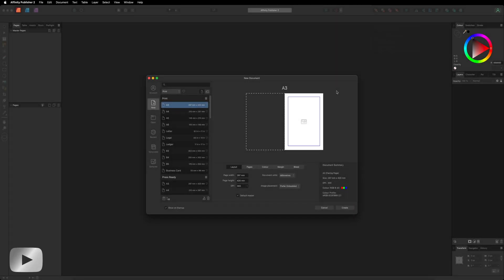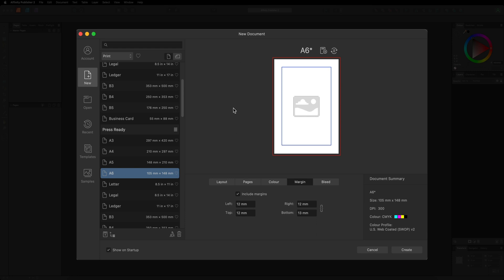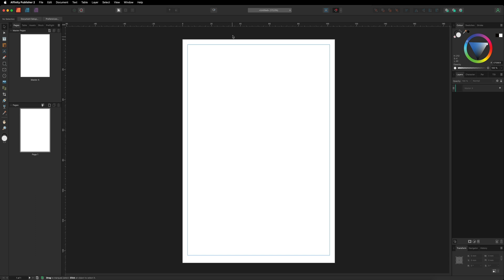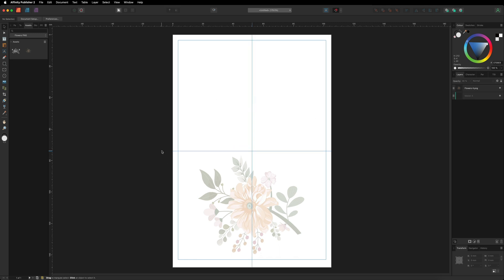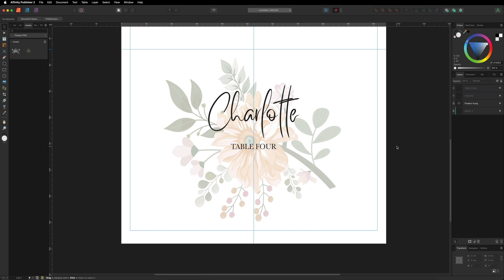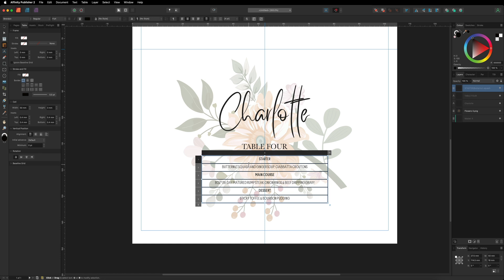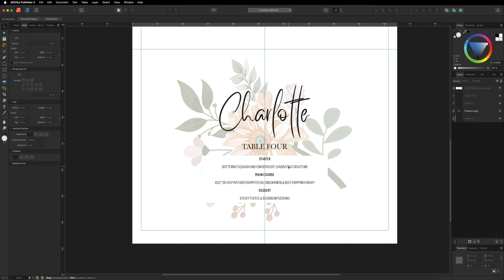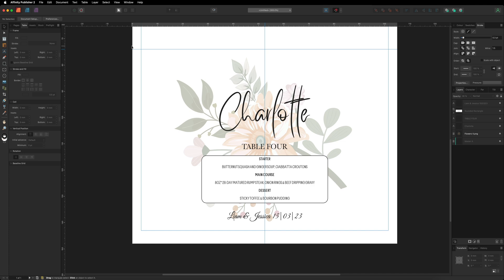Quick And Easy Place Cards In Affinity Publisher V2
Learn how to Create a Place Cards in Affinity Publisher V2. In this tutorial we go through the steps required to set up the perfect size for wedding table place cards including correct margins.

Affinity Publisher V2 is a easy to learn professional desktop editing application.

you can find 1,000s of professional background graphics to use in your projects and sell them for a profit using Canva pro. just simply download the images to your computer and import them into Affinity Publisher.